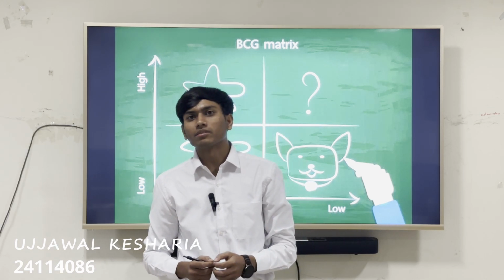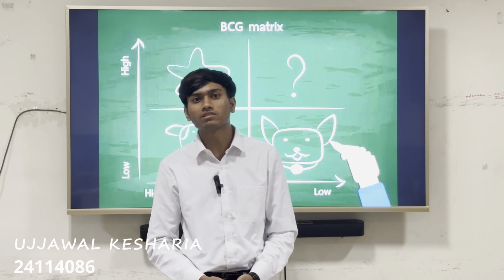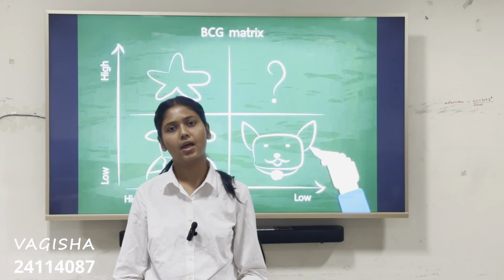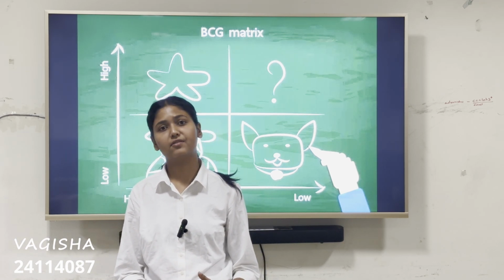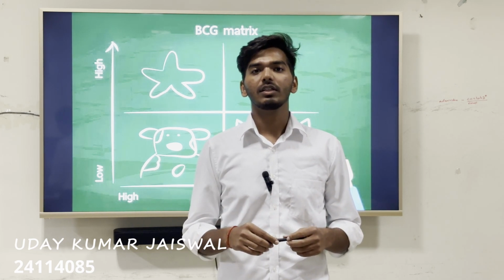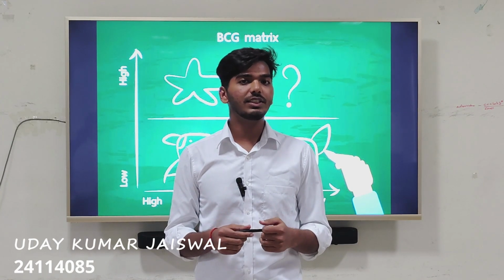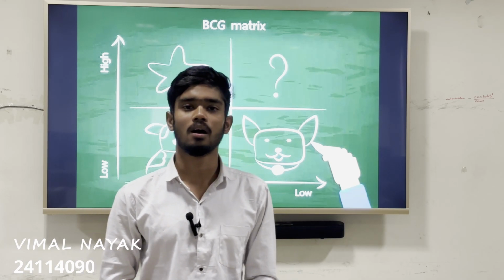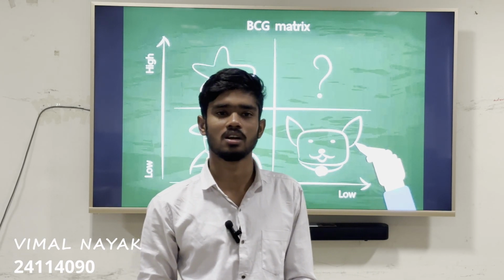Mahadevi verma bcg matrix